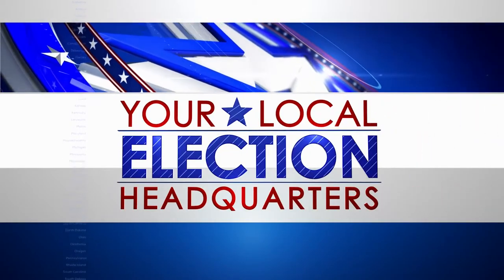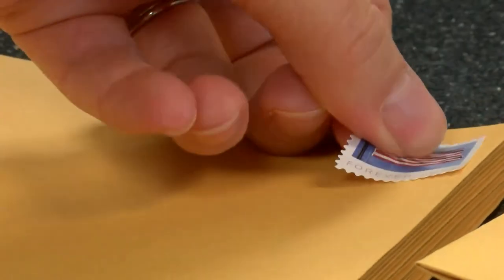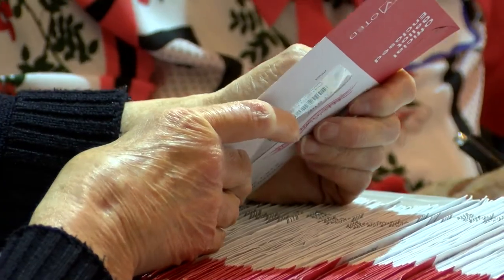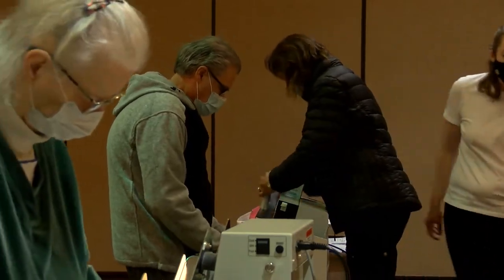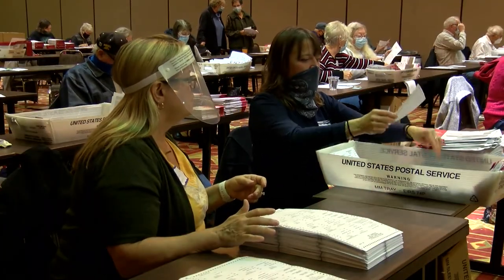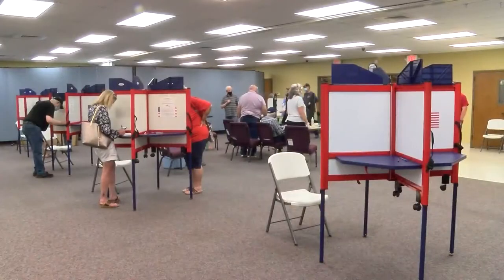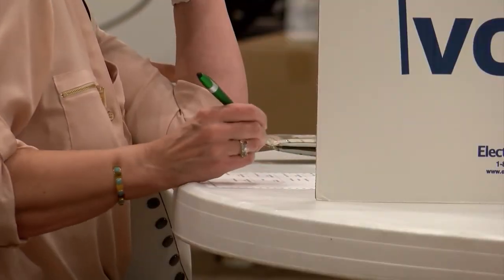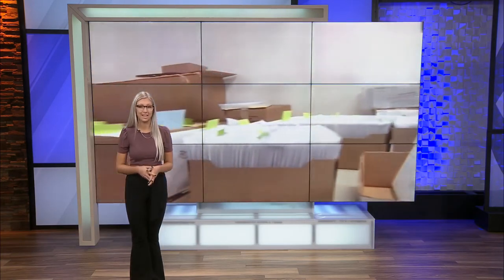Greene County opening ballots soon